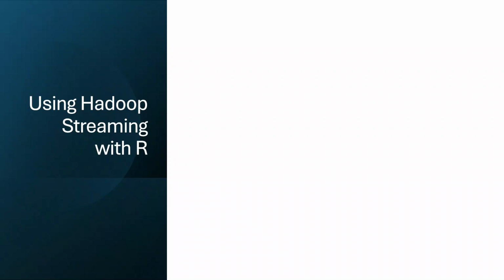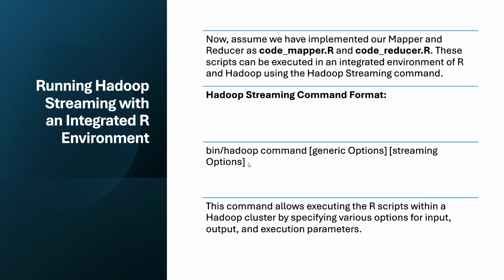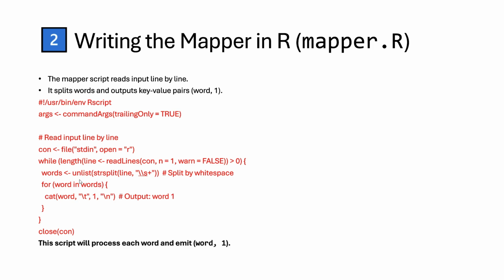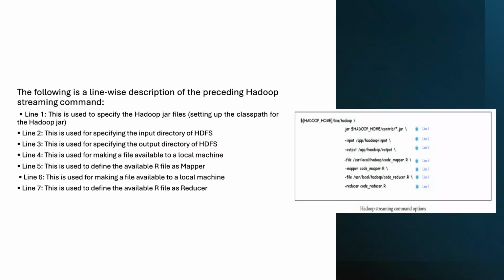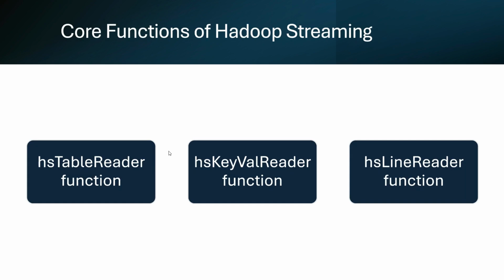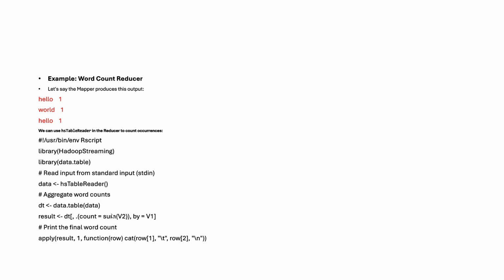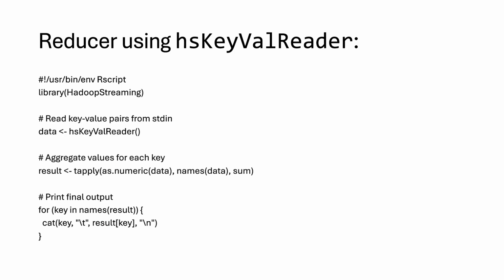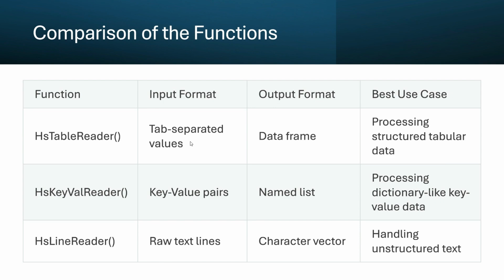Hadoop streaming Full video from basics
🚀 Hadoop Streaming: Run MapReduce with Python & Other Languages 🚀

Welcome to this Hadoop Streaming tutorial, where you'll learn how to process big data using MapReduce with Python, instead of Java! Hadoop Streaming allows you to write Mapper and Reducer scripts in any language that can read from stdin and write to stdout.

🔹 What You'll Learn:
✅ Introduction to Hadoop Streaming
✅ How MapReduce Works in Hadoop
✅ Writing Python Scripts for Mapper & Reducer
✅ Running a Hadoop Streaming Job
✅ Real-world Use Cases